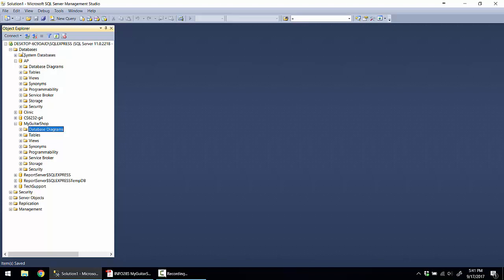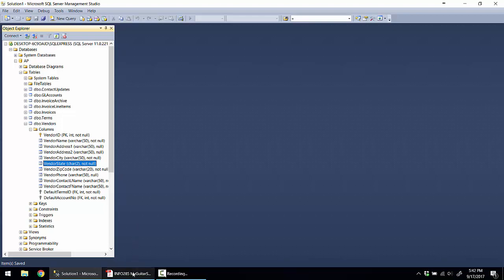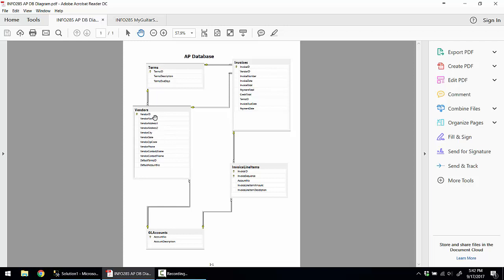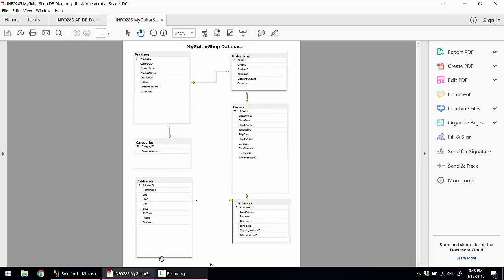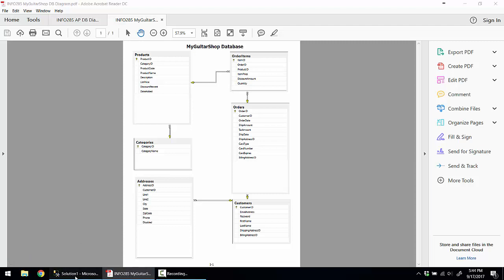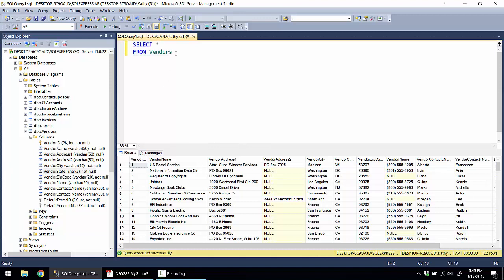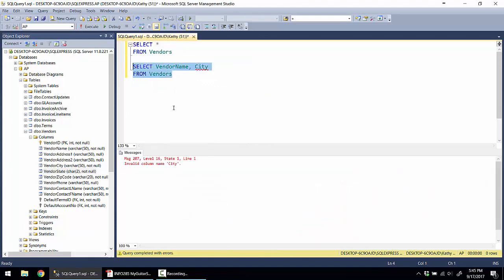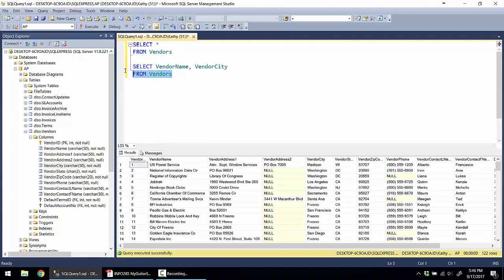SQL Database Explanation